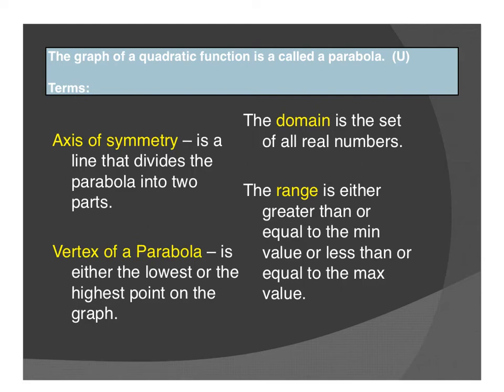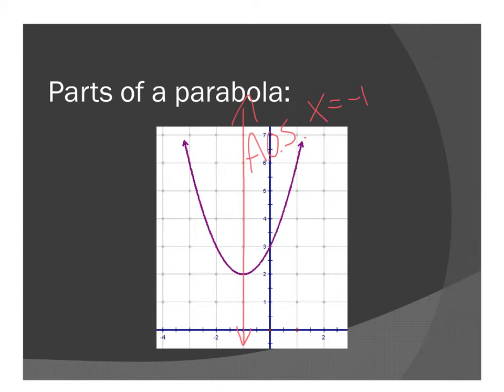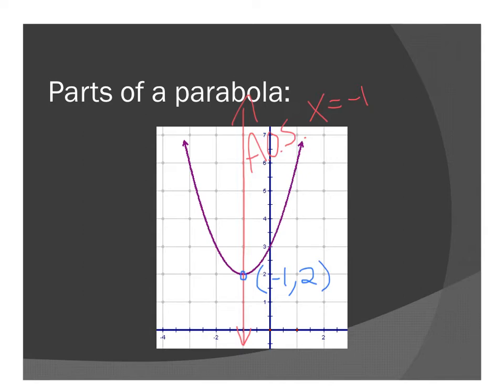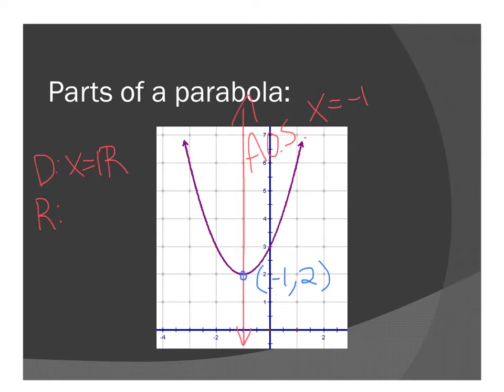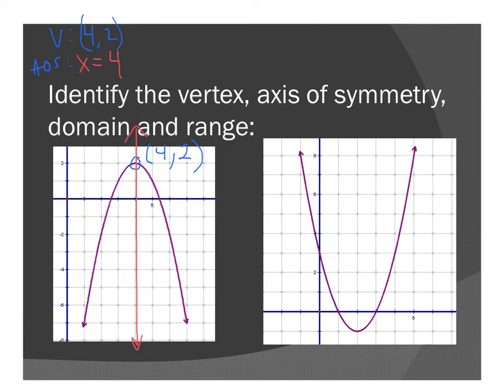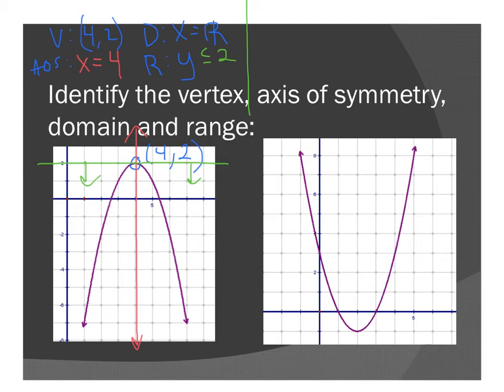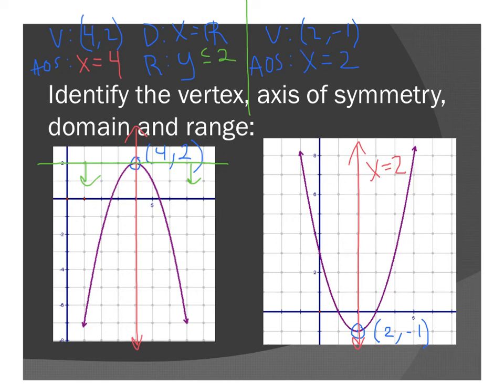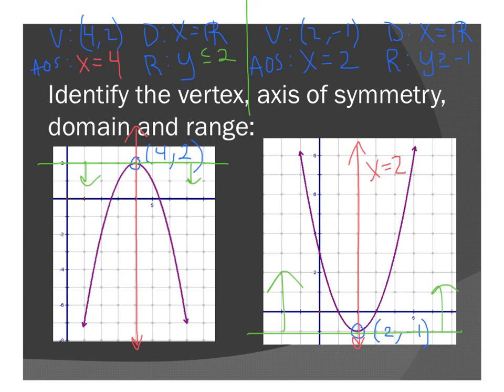#1.2 - 5.1.1 - Intro to Quadratic Functions (graphs) - Algebra 2